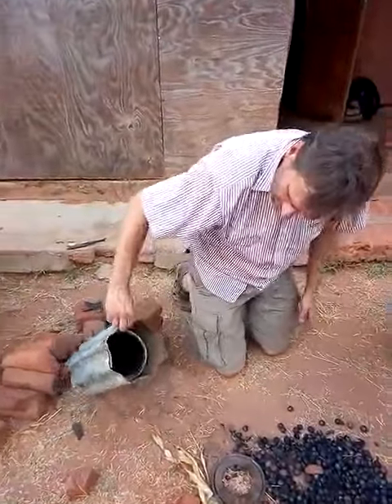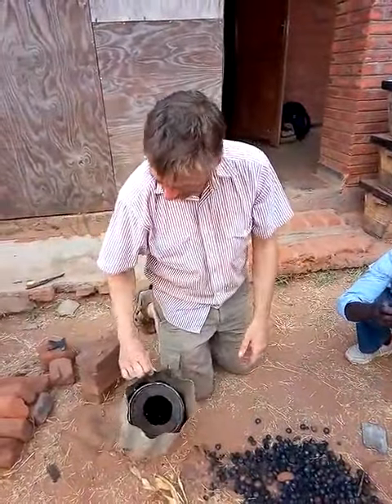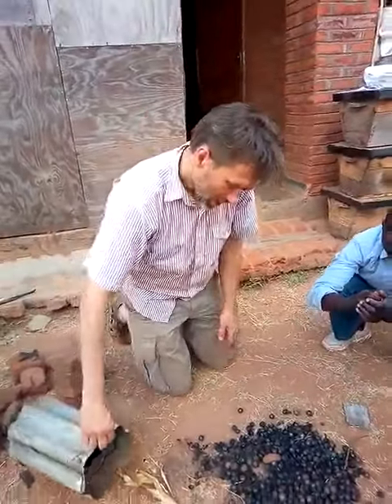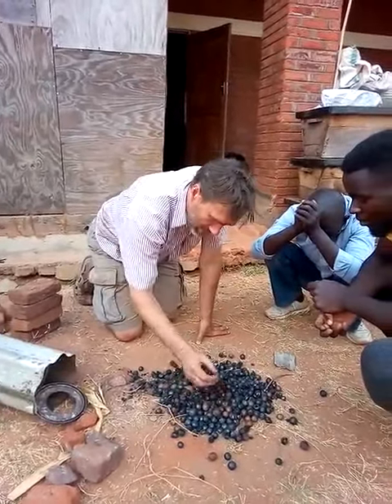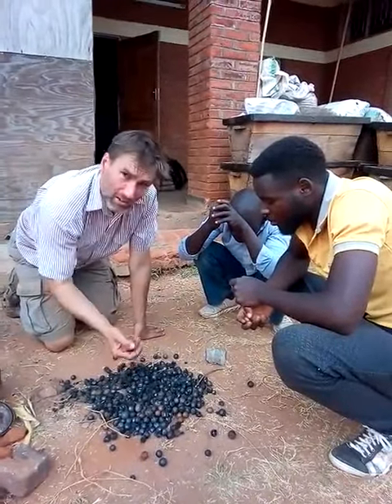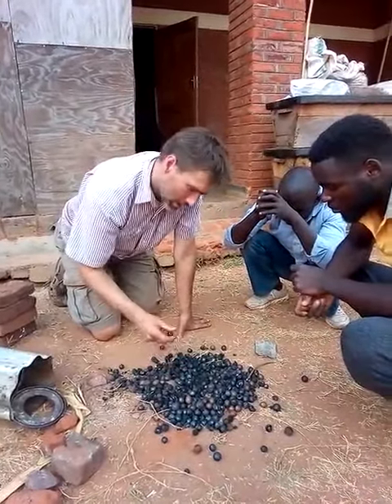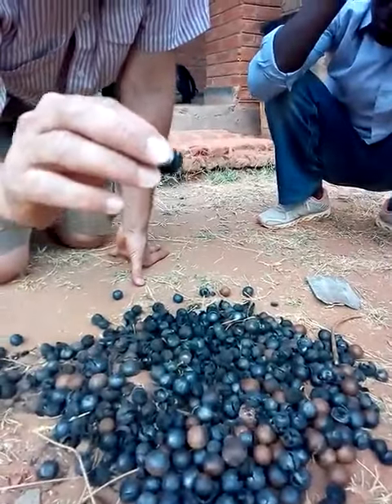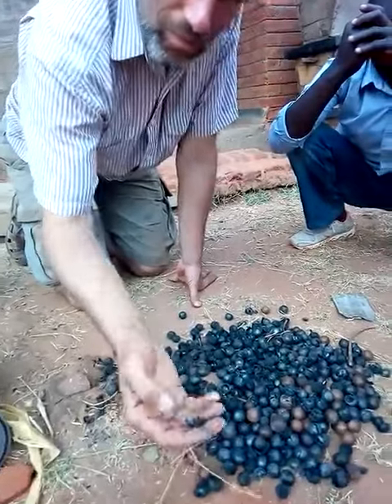Macadamia shell cookstove producing high quality biochar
A simple cookstove built from locally available tin cans burning old macadamia shell produces a flame without smoke for cooking - but also a very high quality biochar/charcoal - ALL the fuel is from a living tree without causing deforestation.